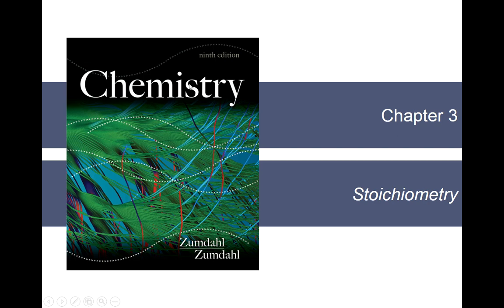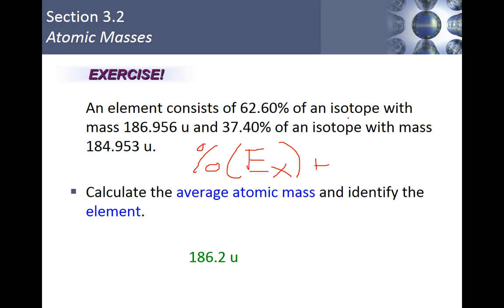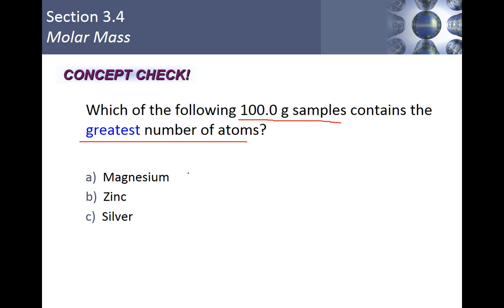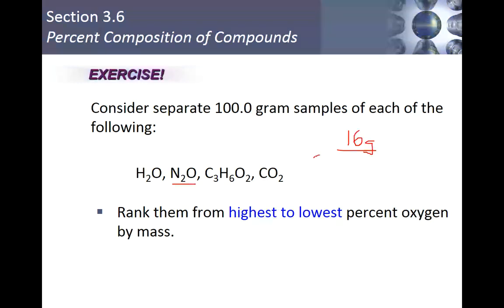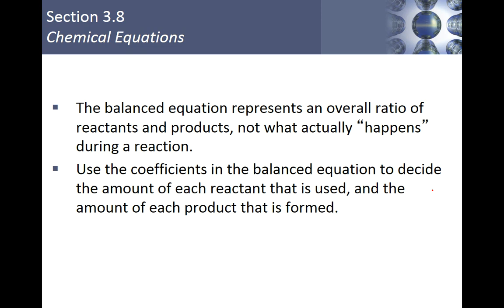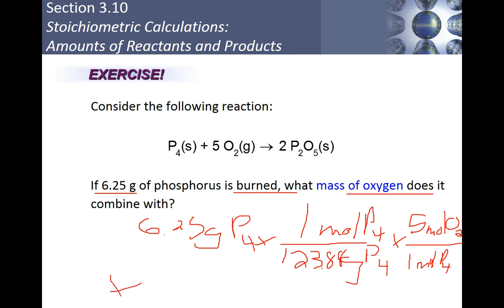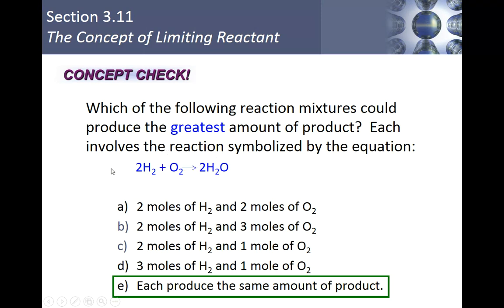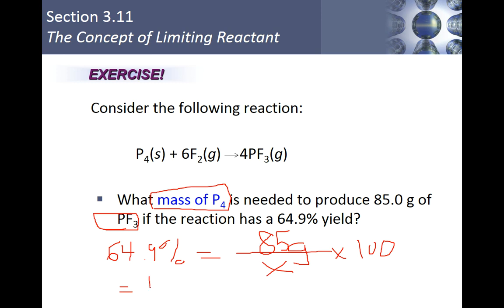Chapter 3 Pre-recorded Notes